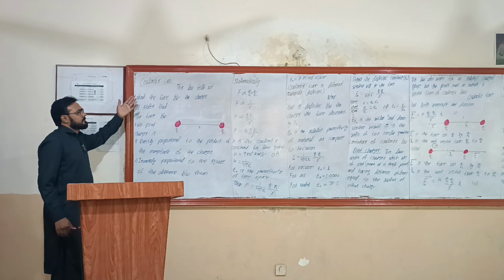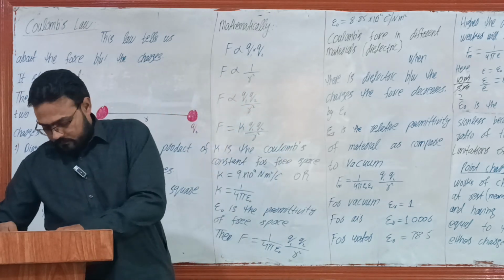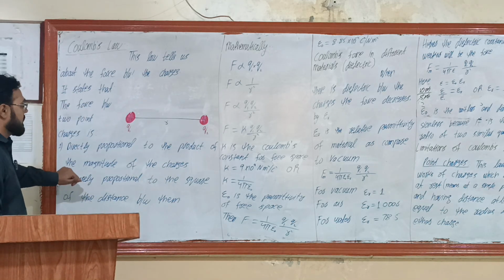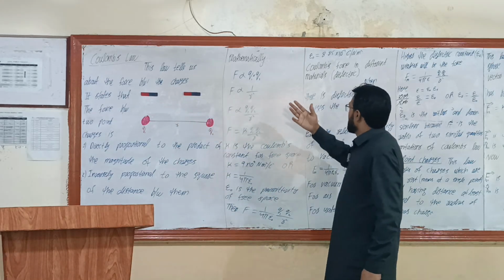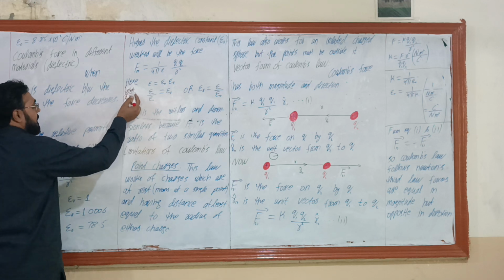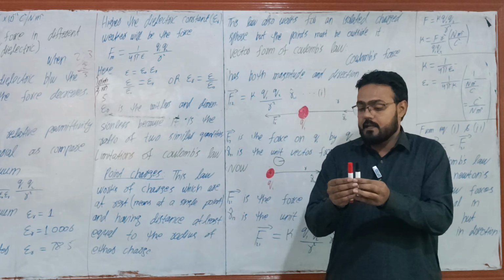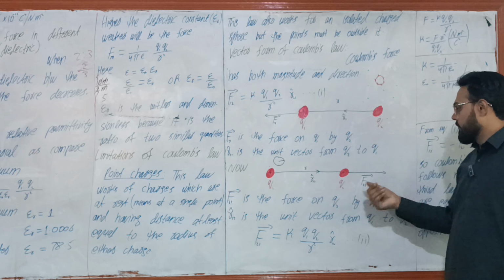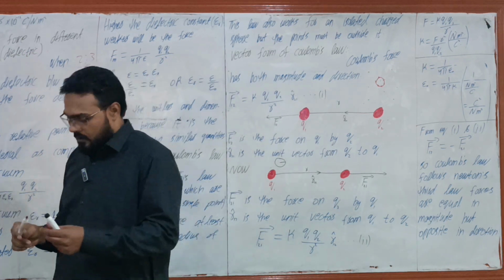Coulomb's Law Class 12 | Class 11 (English Language)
Coulomb's law for both 1st and 2nd year inter classes.
Description:
In this physics tutorial, Professor Muhammad Asif explains Coulomb's Law for point charges in detail. Learn how to calculate the electrostatic force between two charged particles and understand the fundamental principles behind this law. This video is perfect for students looking to deepen their knowledge of electrostatics and prepare for exams.